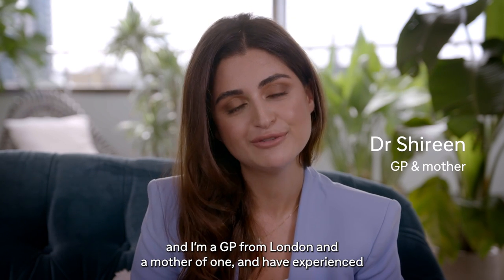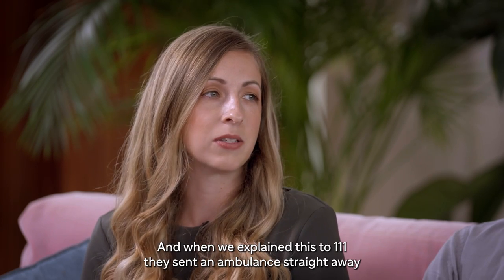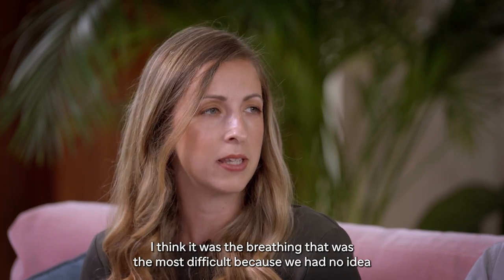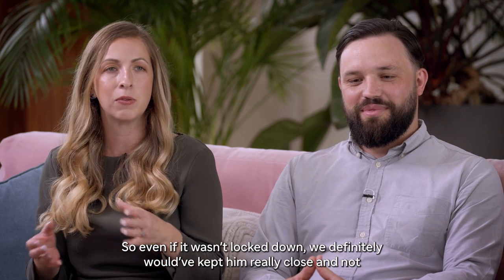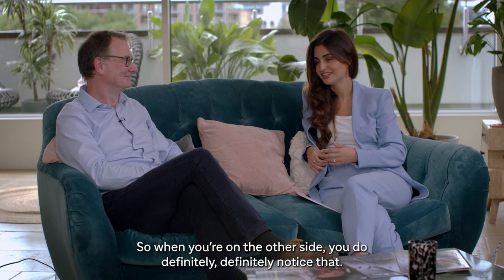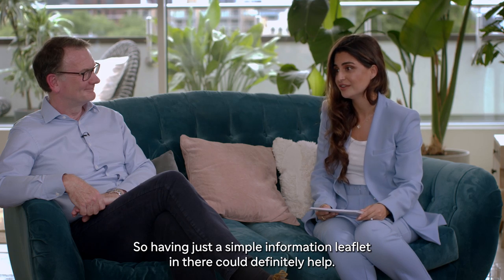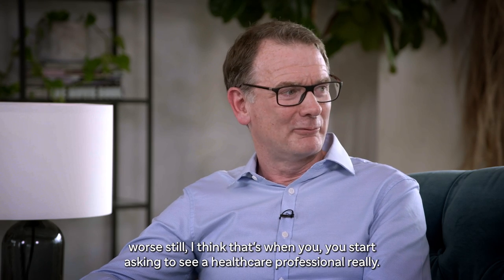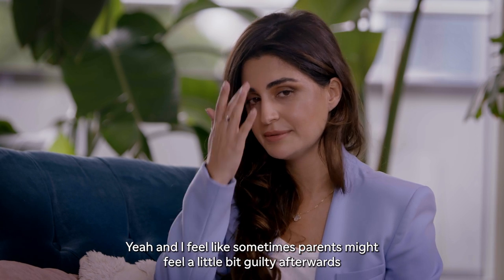Let's Talk RSV - Episode 1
Let’s talk RSV – the common respiratory virus affecting 90% of infants by their second birthday. Sanofi has launched Together Against RSV Q&A videos where parents can learn more about respiratory syncytial virus. In this first episode (sponsored by Sanofi), host Dr Shireen and guest speakers, Professor Paul McNamara, parents Christine and Tom Burlison and parent influencer Amber Wilde discuss RSV infections in babies.